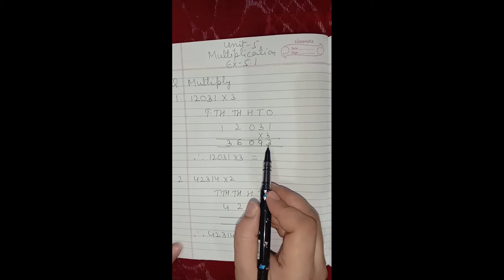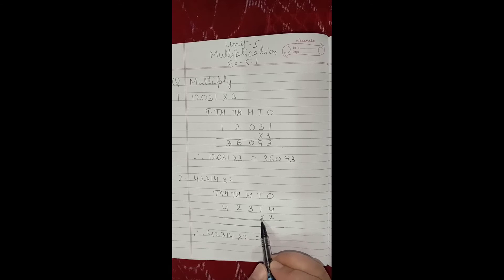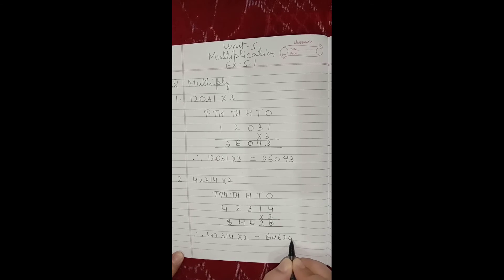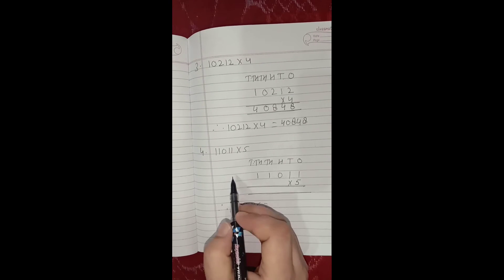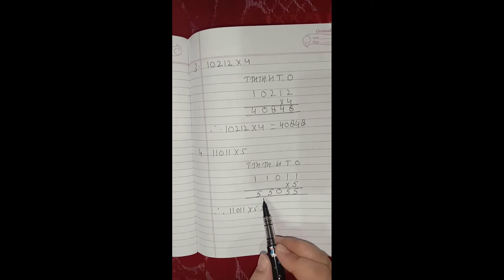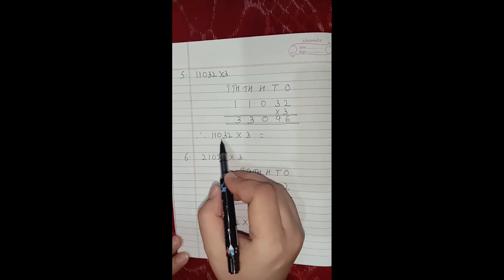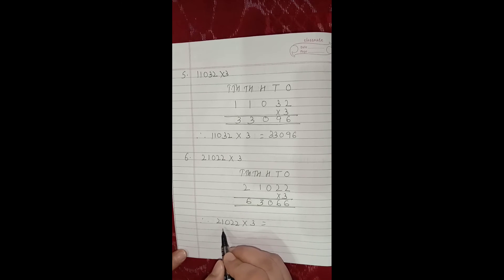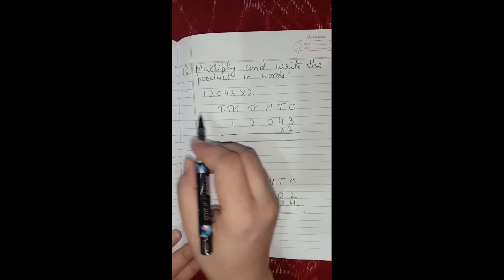APS Class 4 Maths Unit Multiplication Ex - 5.1 New Perfect Composite Mathematics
Hello Everyone
In this video I hv explained ex 5.1 of unit Multiplication